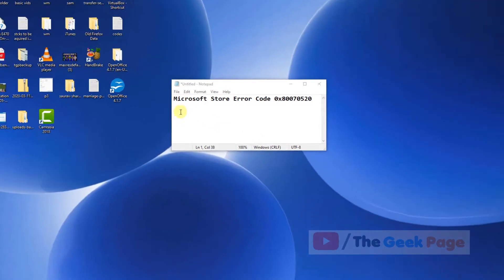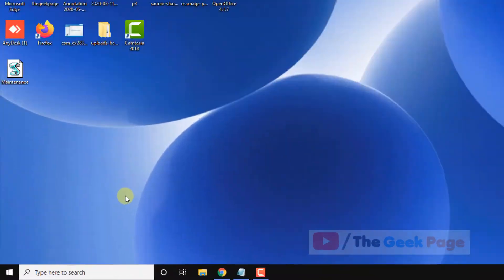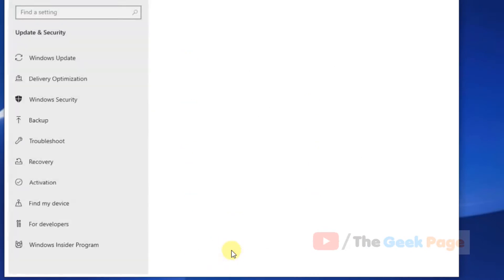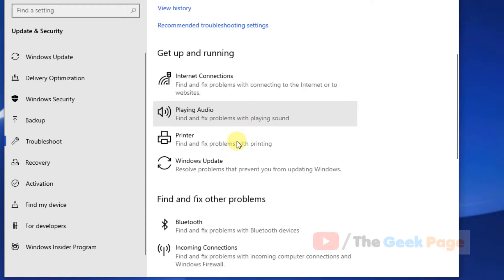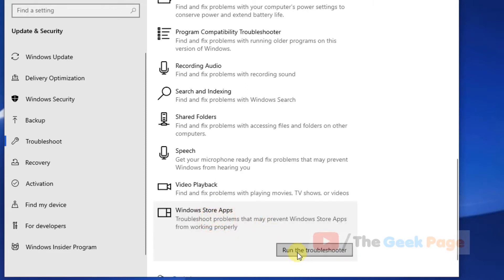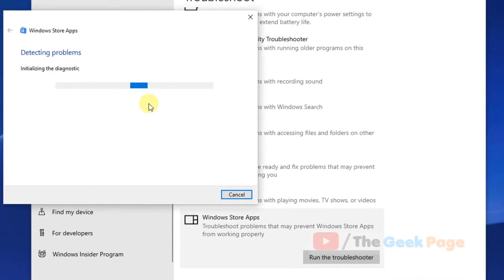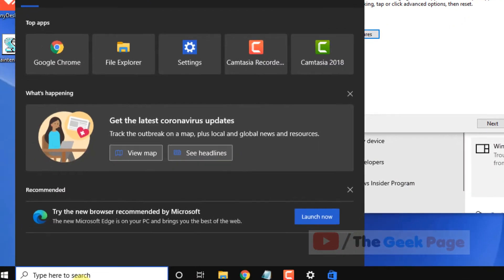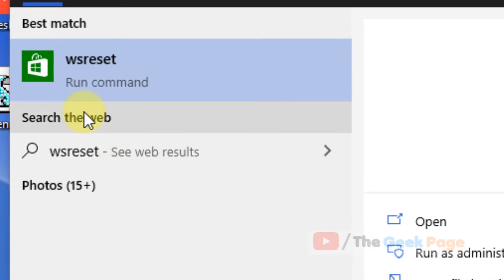Fix Microsoft Store Error Code 0x80070520